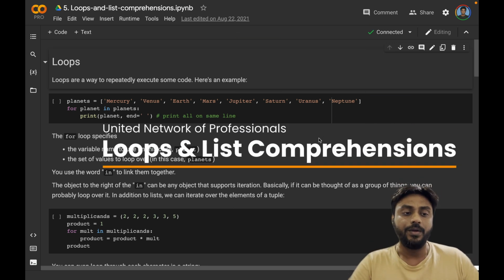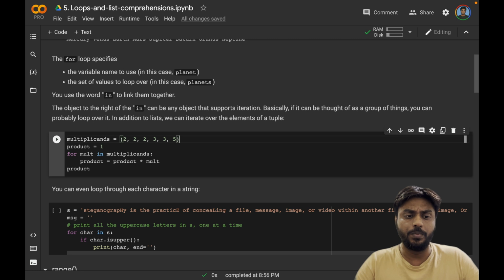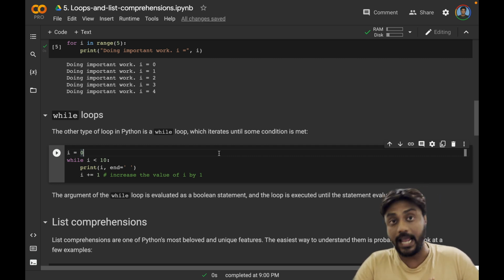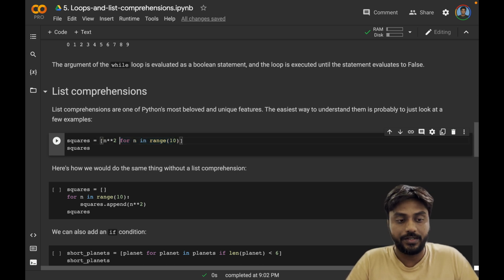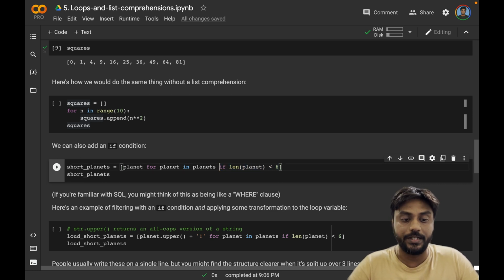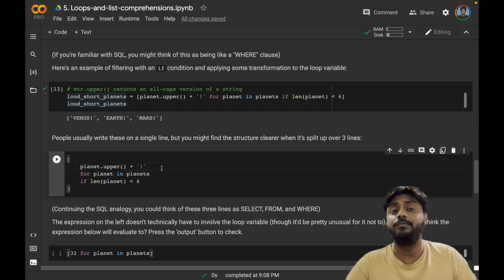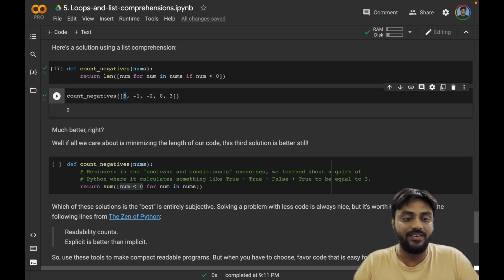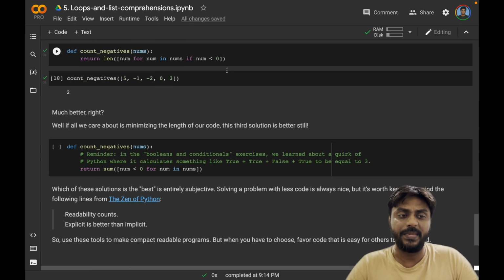Python for Data Science: 6. Loops